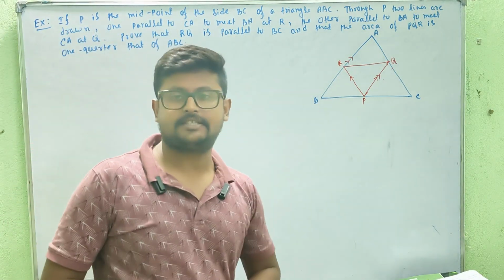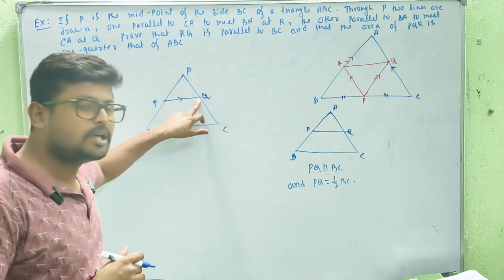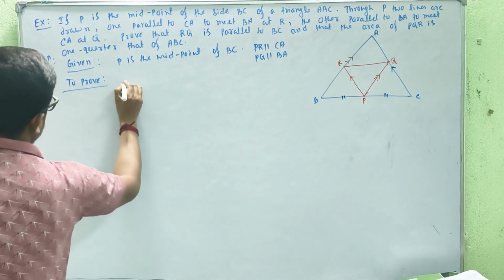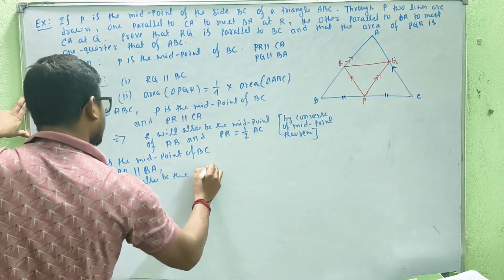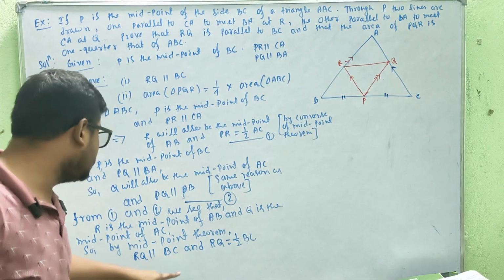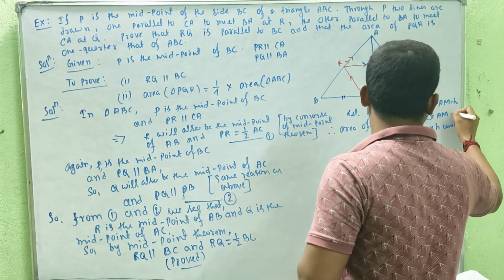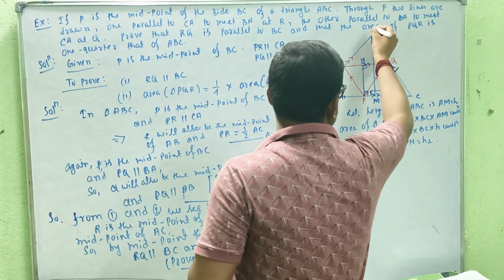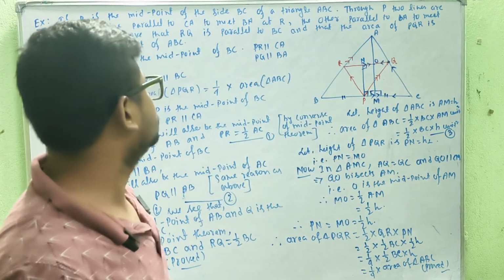Area Theorem || Area of ∆PQR= 1/4 × Area of ∆ABC